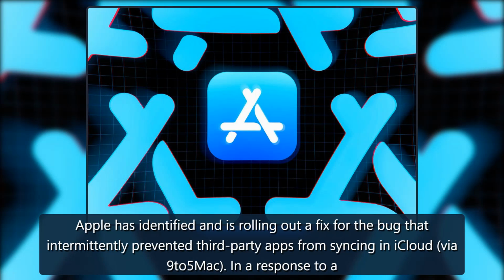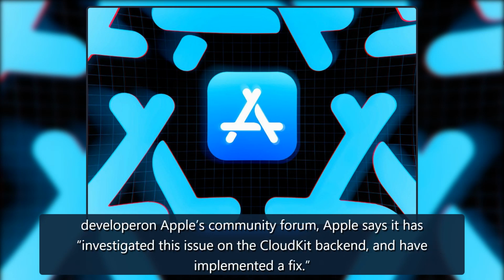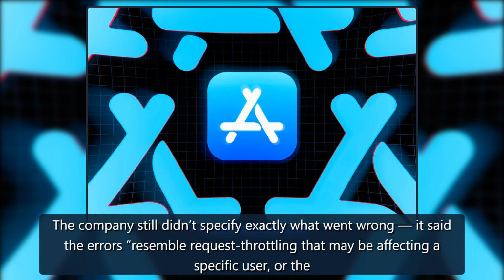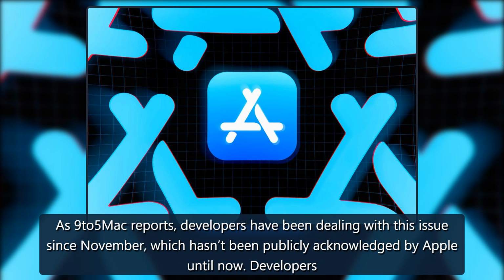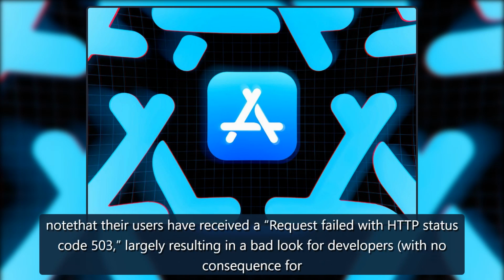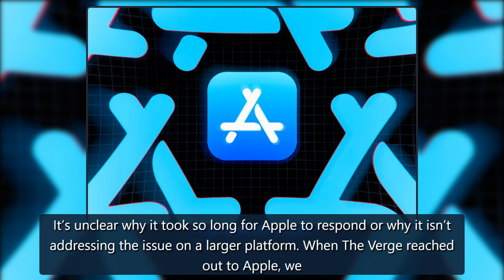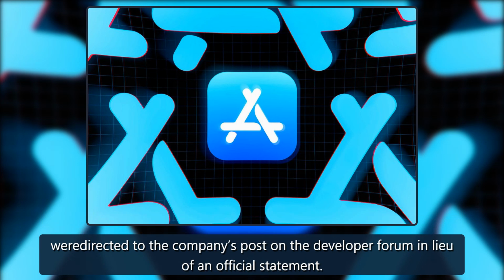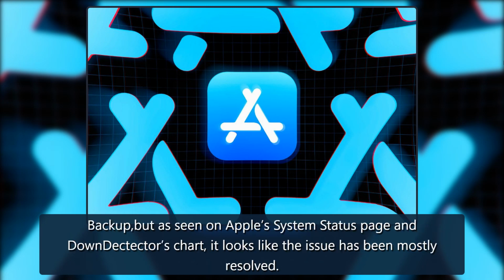Apple rolls out fix for a bug that could break iCloud syncing - The Verge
Apple has identified and is rolling out a fix for the bug that intermittently prevented third-party apps from syncing in iCloud (via 9to5Mac). In a response to adeveloperon Apple’s community forum, Apple says it has “investigated this issue on the CloudKit backend, and have implemented a fix.”The co credit